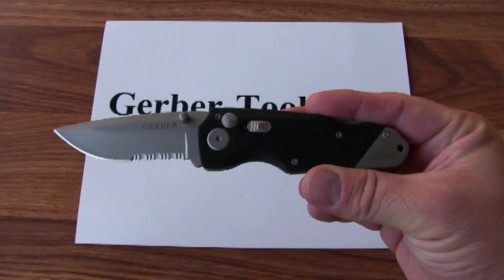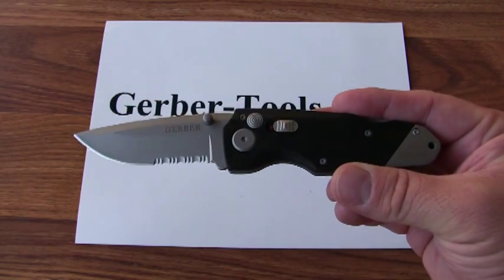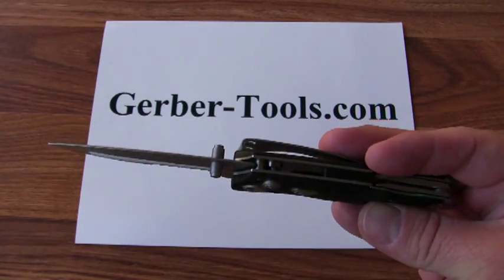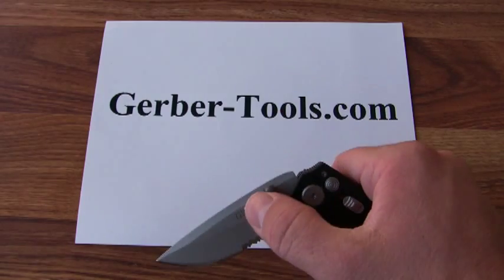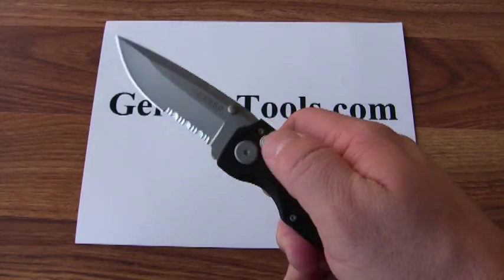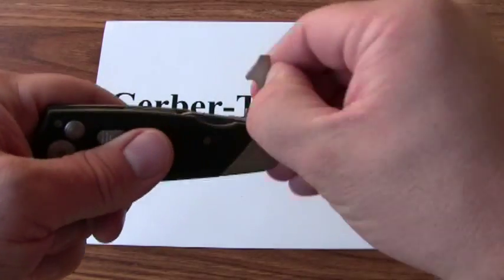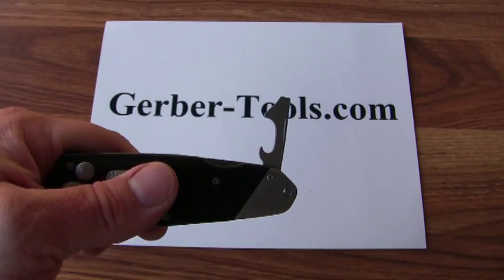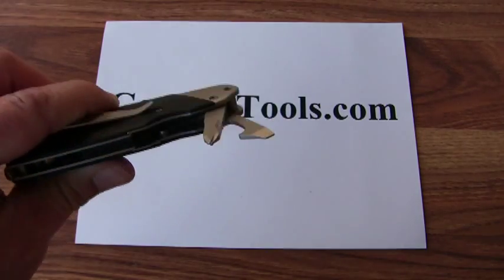Gerber Obsidian Knife Serrated 22-01022 Demonstration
The Gerber Obsidian functions primarily as a knife, but it has a little bit of multitool in its build. This Gerber 22-01022 model features a 440A stainless steel partially serrated blade that is held open or closed with a safety in the handle. There is a plunge lock in the handle that closes the knife. Folded into the end of the handle are several tools including philips and flathead screwdrivers, a file, and a bottle opener.